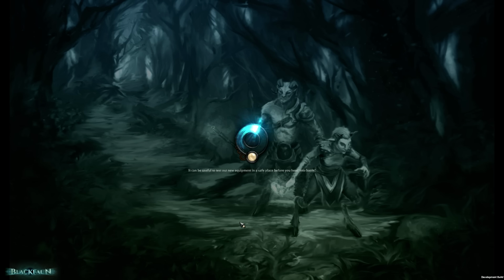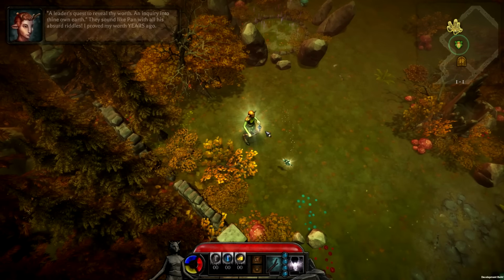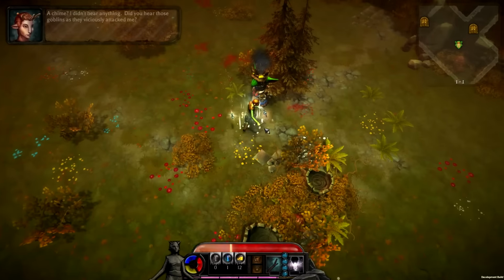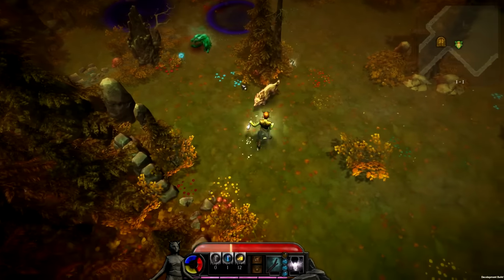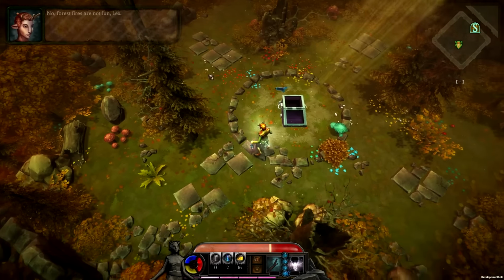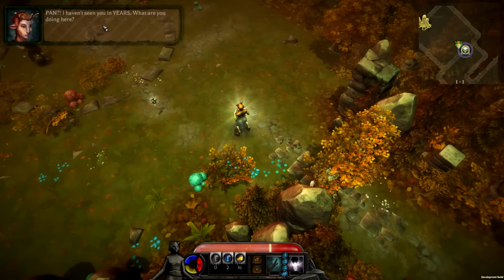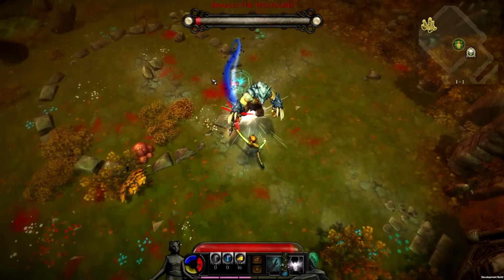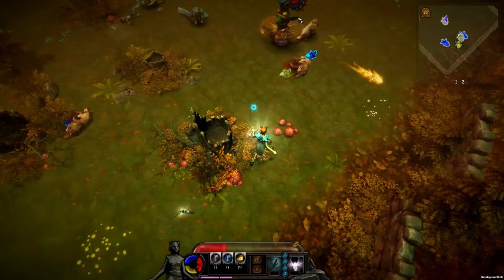BLACKFAUN - I'm Not Gonna Pan It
Nothing quite like an Early Access game with potential.